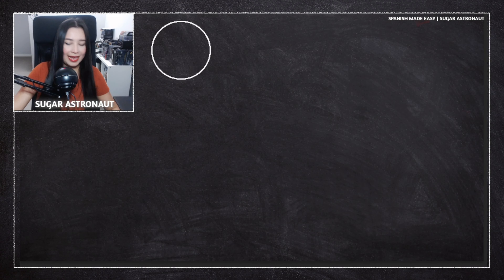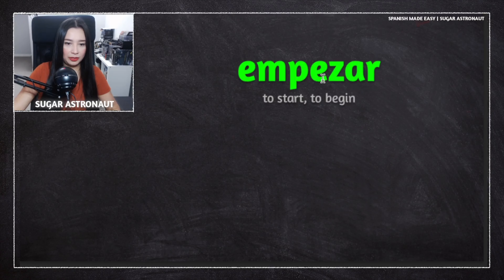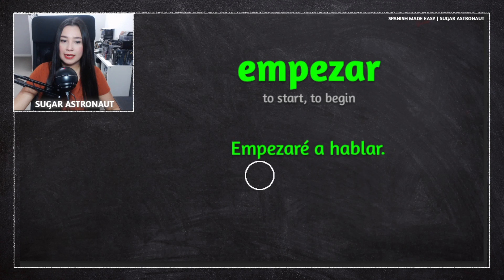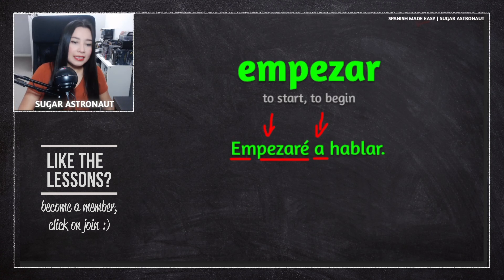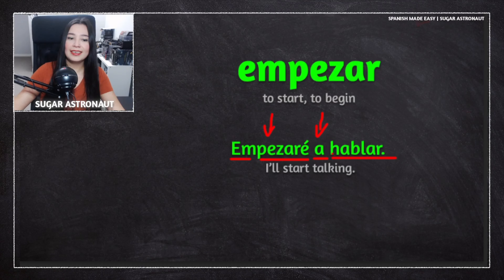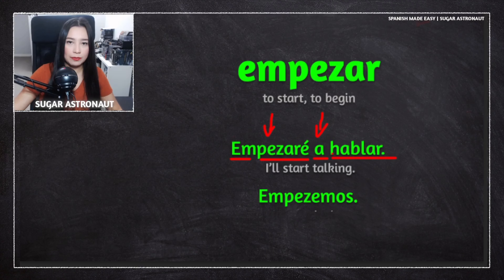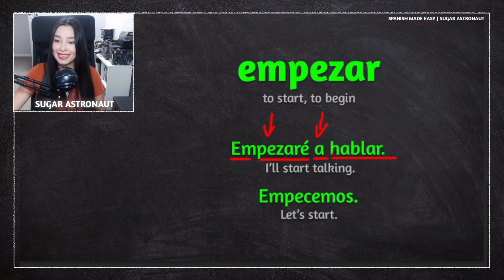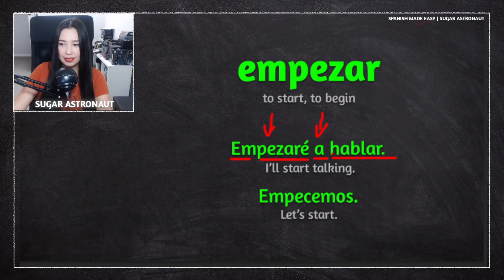SPANISH LESSON: EMPEZAR (Meaning and Use)